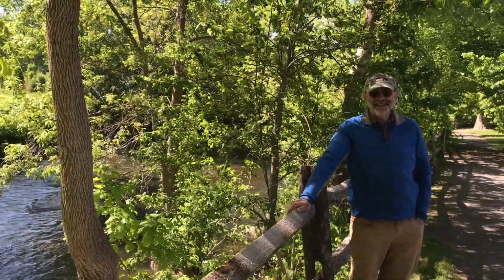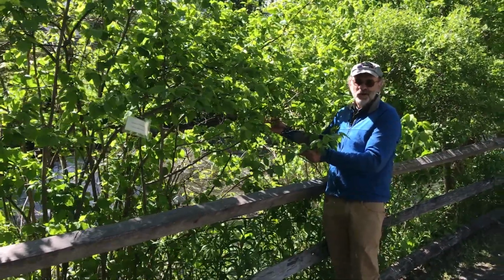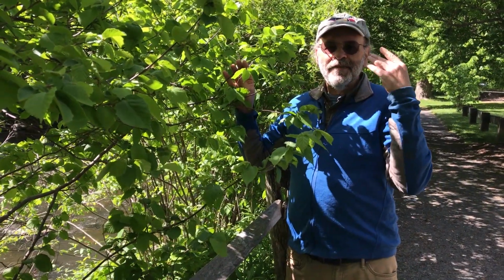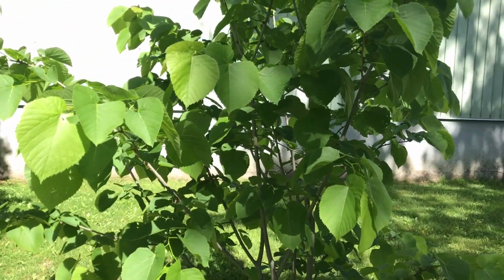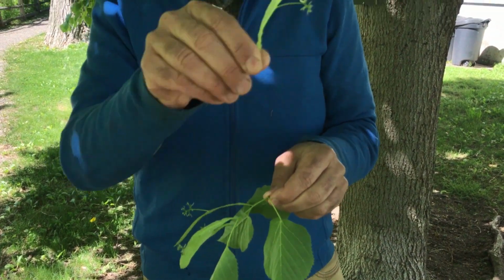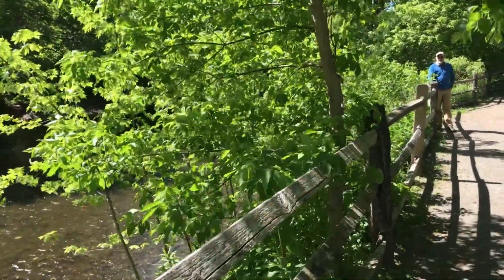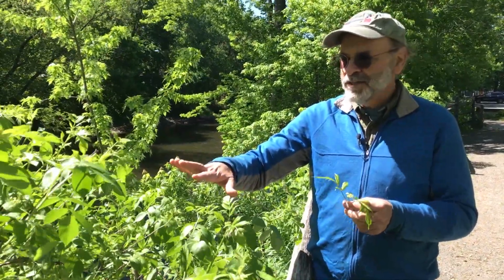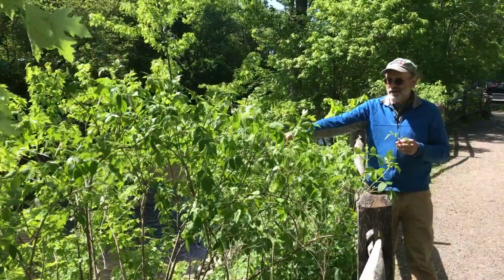Part 1 Housatonic River Walk with Russ Cohen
In part one of the five part series Explore Wild Edibles with Russ Cohen, learn about Hazelnut, Linden Trees ( Basswood) & Common Elderberry.